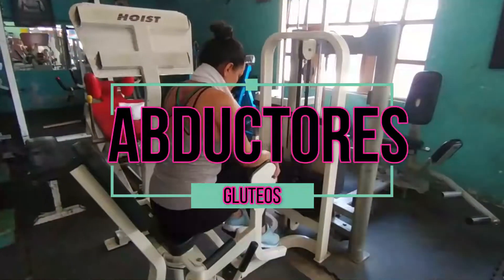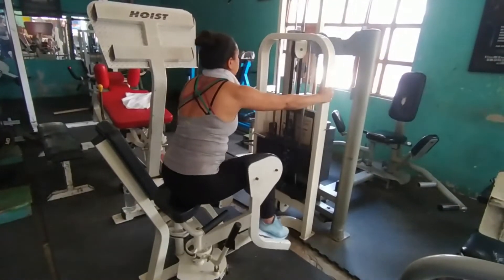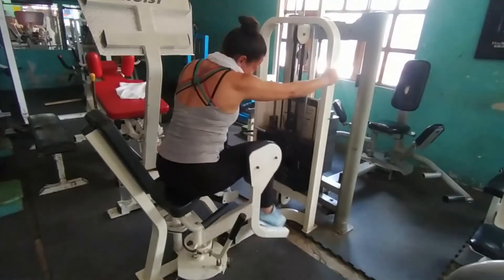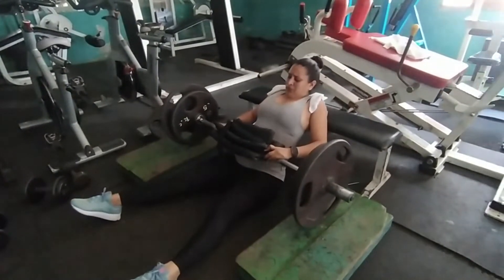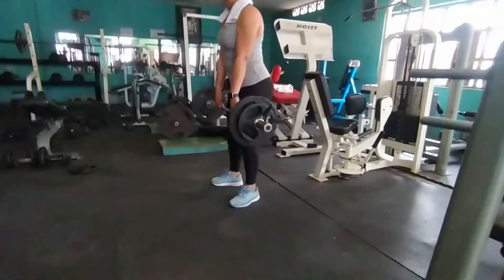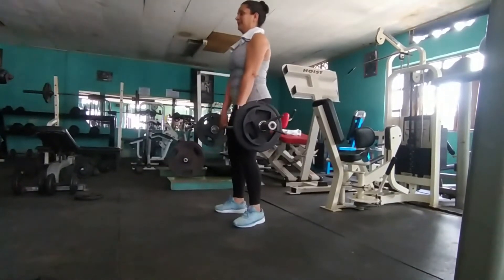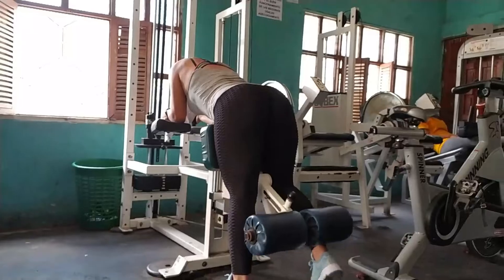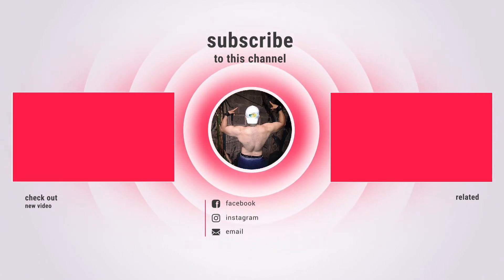40 MIN BASTARAN PARA ESTE RUTINA EXPLOSIVA │8ATRAINER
RUTINA DE gluteos